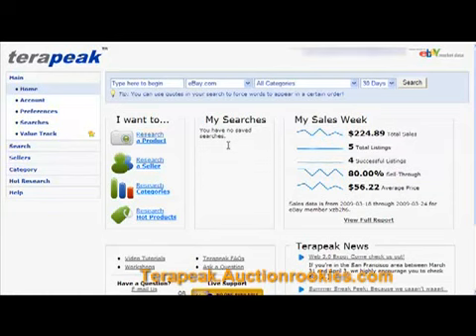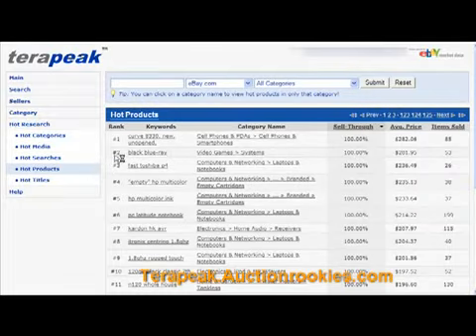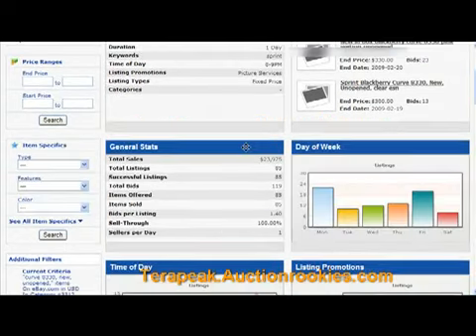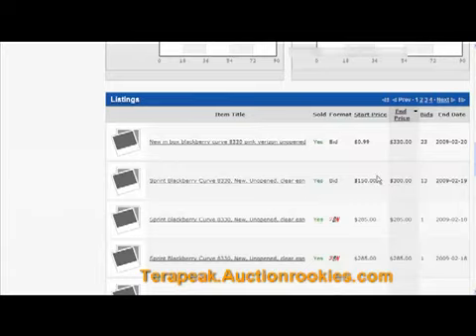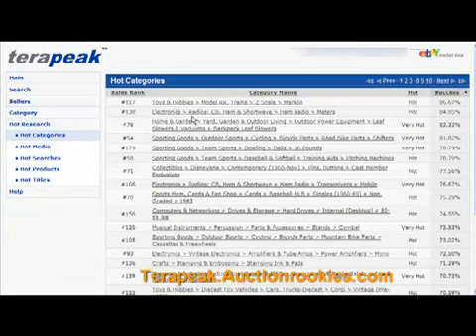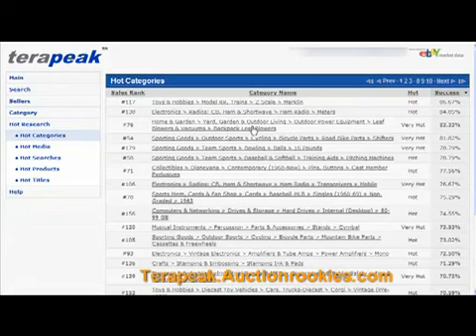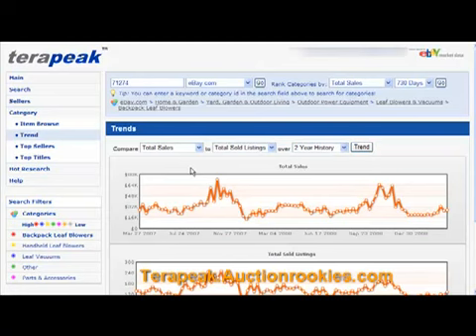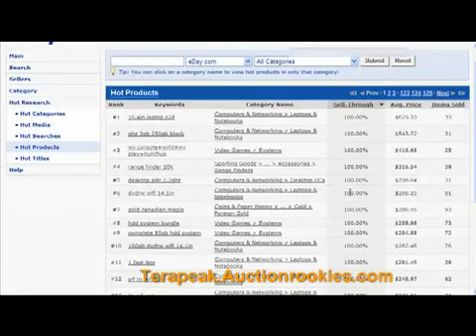What's Hot On Ebay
Find out What's Hot on Ebay. Terapeak is a great tool for finding out what people are buying on ebay. Then use that information an sell products to make money on ebay.